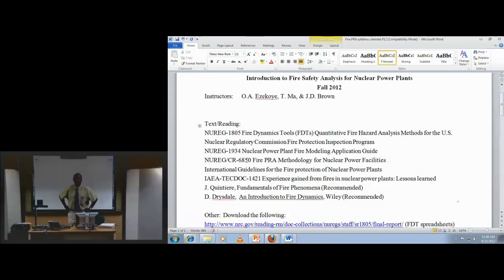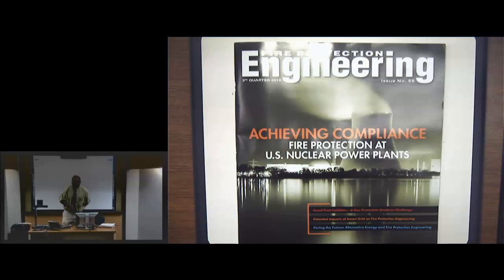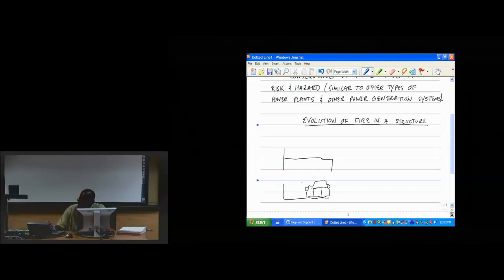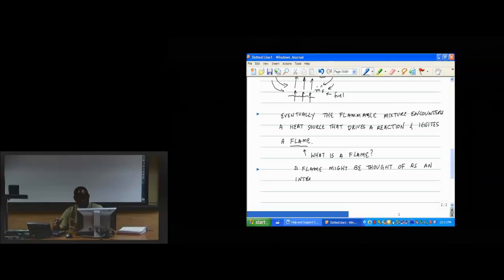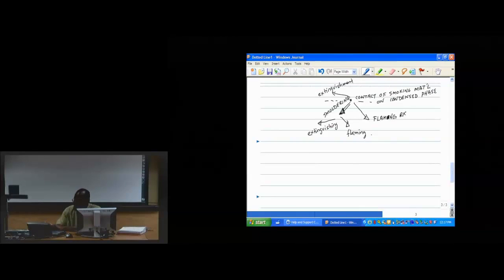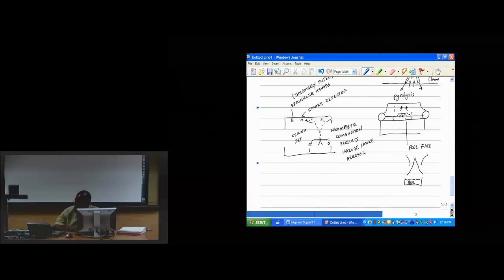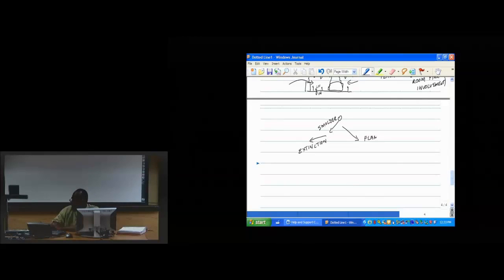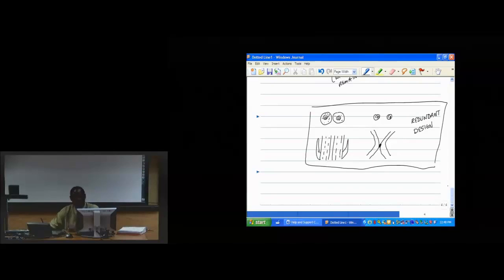Ezekoye Fire 1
Fire Nuclear FIRE PRA